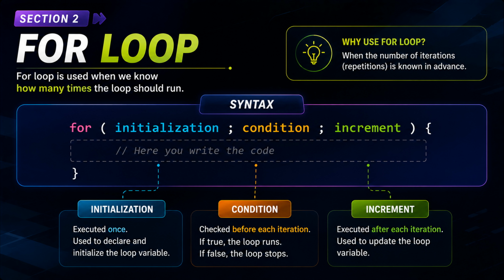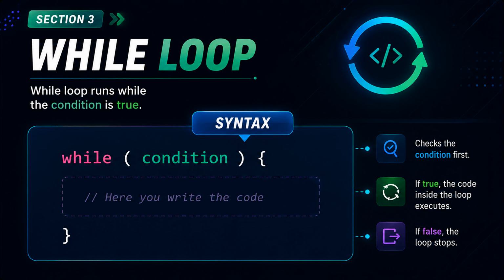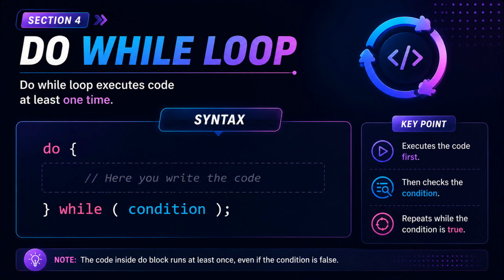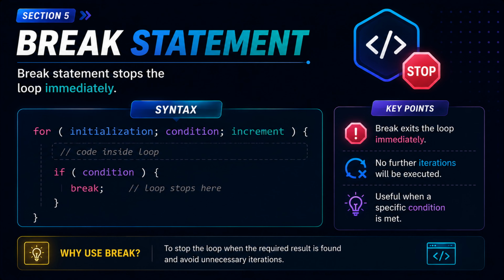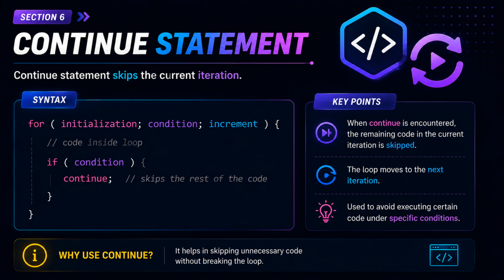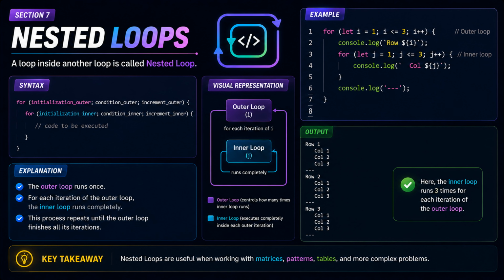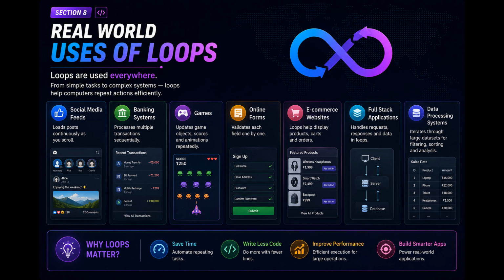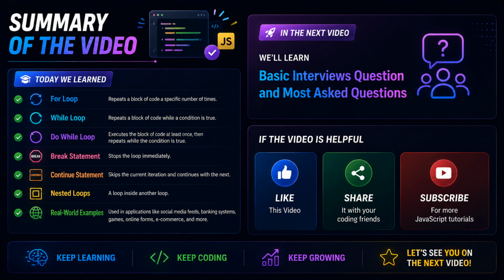JavaScript Loops Explained 🔥 | for loop, while loop, do while loop | Episode 6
Learn JavaScript Loops step by step with easy explanations and real-world examples 🚀

In this Episode 6 of the JavaScript Series, we covered:
✅ for Loop
✅ while Loop
✅ do while Loop
✅ break Statement
✅ continue Statement
✅ Nested Loops
✅ Real-world Uses of Loops

Loops are one of the MOST important concepts in programming because they help automate repetitive tasks efficiently 💻🔥

In this tutorial, you’ll learn:
✔ Loop Syntax
✔ VS Code Examples
✔ Output Explanation
✔ Real-world Applications
✔ Beginner-friendly Coding

🚀 Real-world examples include: 📱 Social Media Feeds
🏦 Banking Systems
🎮 Games
🛒 E-commerce Websites
🌐 Full Stack Applications
📊 Data Processing Systems

🔥 In the next video: Basic JavaScript Interview Questions and Most Asked Questions.

Keep learning.
Keep coding.
Keep growing 🚀